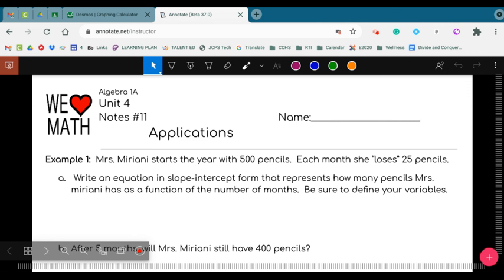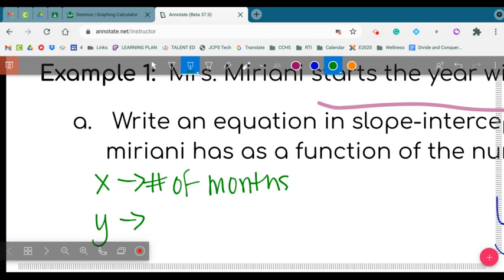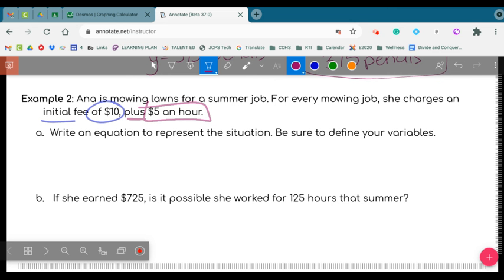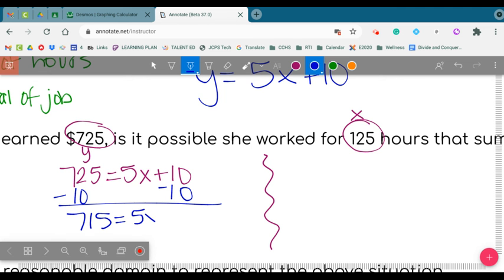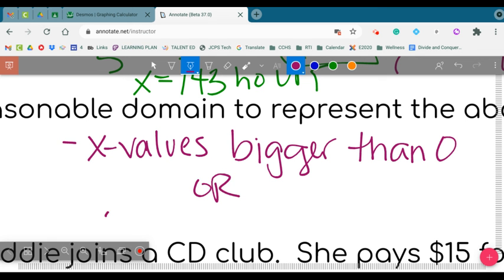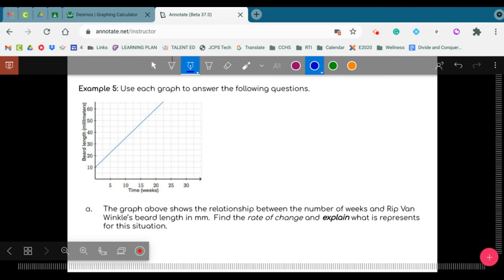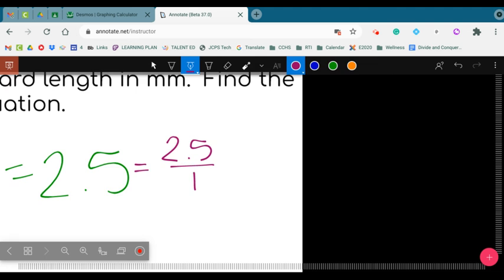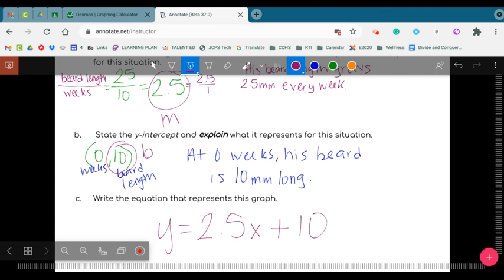1A Unit 4 Notes #11 Applications